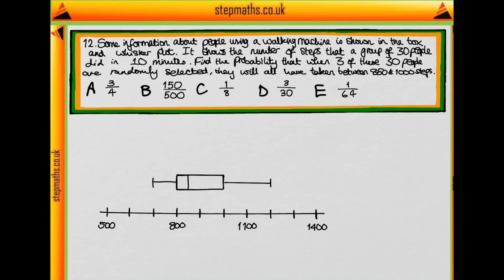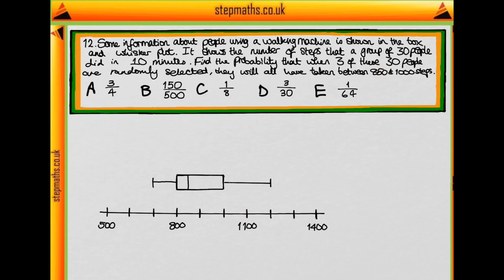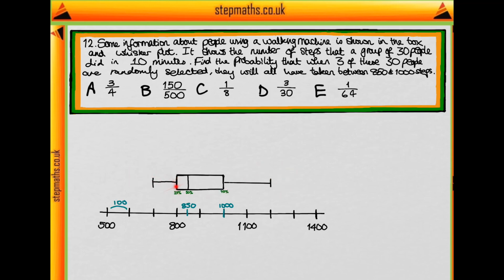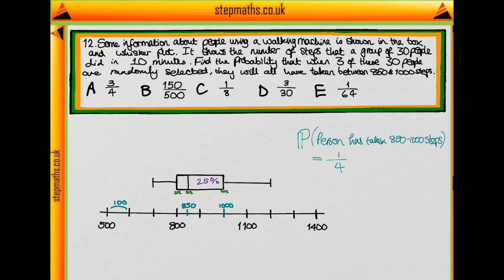BMAT 2007 Section 2 - Q12 Maths - Box and Whisker Plot - Worked Solution